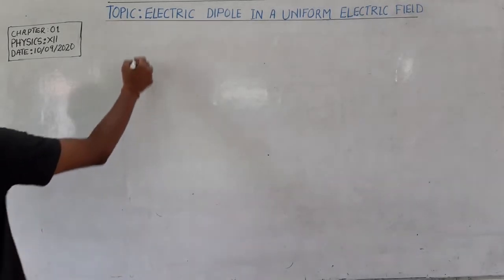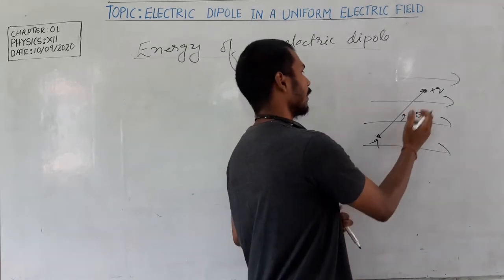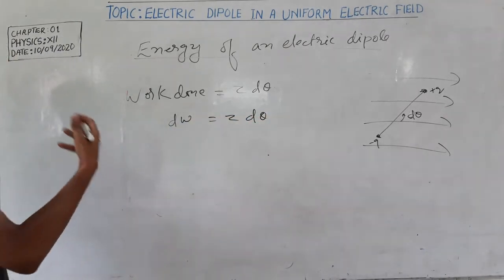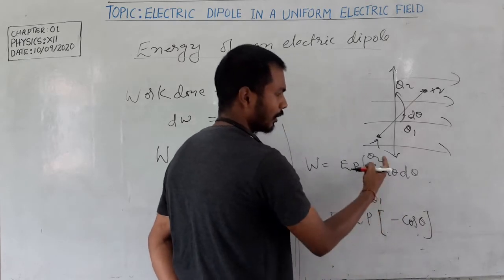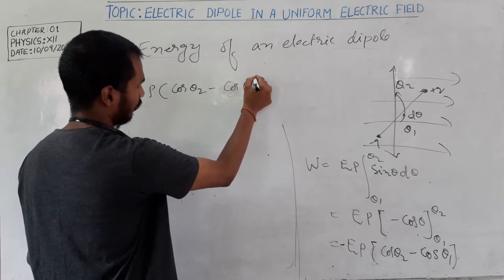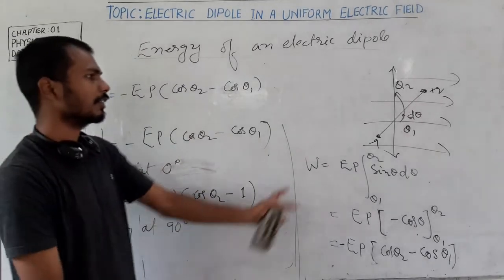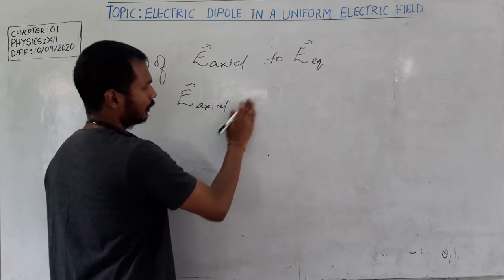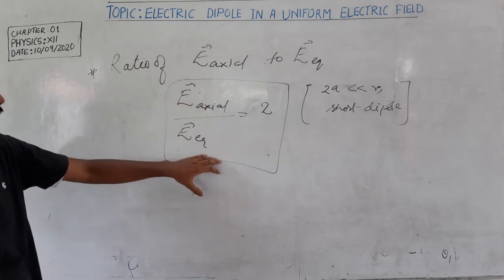10 September 2020